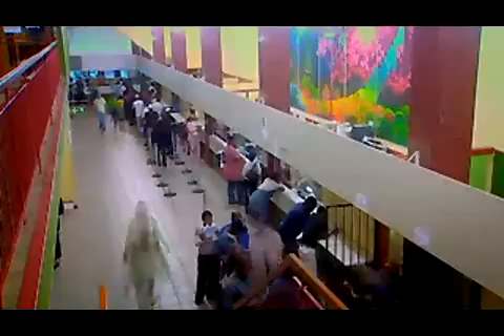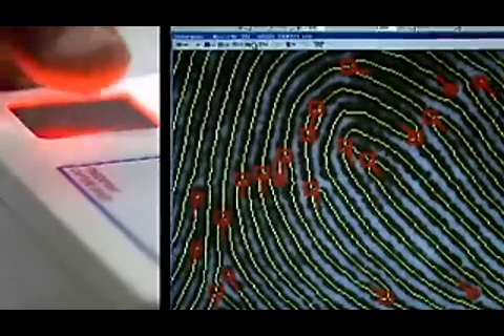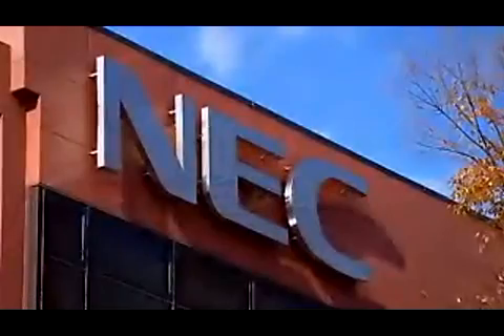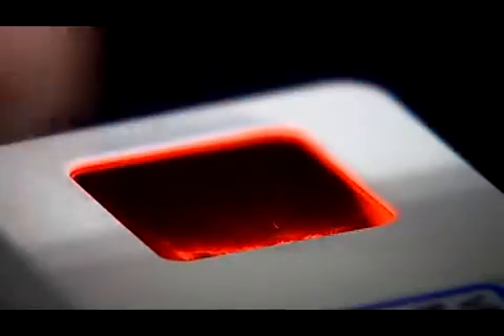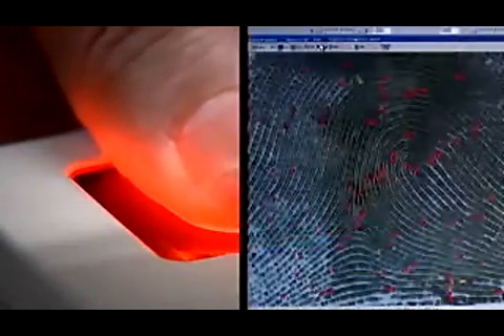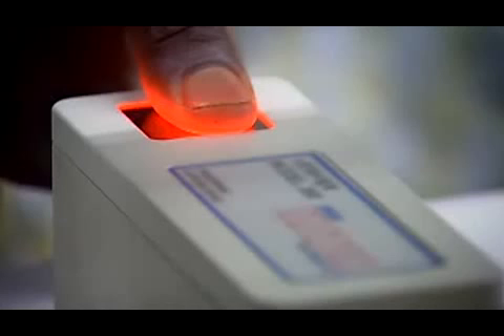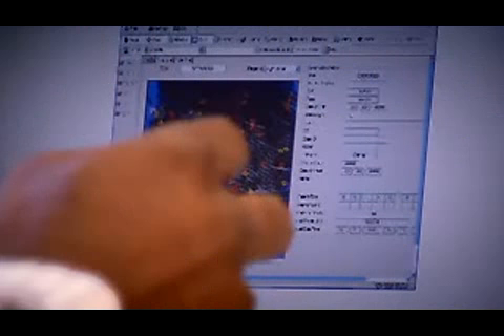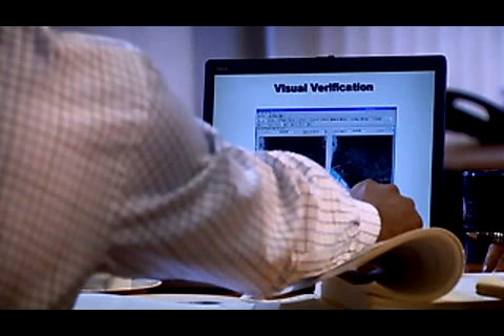Biometrics ID Solution Case Studies for Society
A democracy for less than two decades, South Africa is now a vibrant country with approximately 48 million citizens of all colors and creeds.
A government-issued official Identification booklet is a critical part of everyday life here -- Required for every citizen from the age 16 onward, it not only ensures access to public services, but is needed for transactions as simple as buying a car or even renting a video. And it is based on the most secure form of personal identification -- a singularly individual fingerprint.
THE CHALLENGE
In the past, applicants at a local Home Affairs office, like this one here in Pretoria, would normally submit a paper form, supporting documents and then be fingerprinted for accurate identification. As a result, the government's archives had amassed some 45 million paper files.
In addition, each fingerprint had to be manually verified in a time-consuming process. The Home Affairs Office felt it was time for a change.
THE SOLUTION
The 21st century solution to this challenge was the introduction of the Home Affairs National Identification System Project otherwise known as HANIS. HANIS would not only replace the current paper system with a cutting-edge digital database, but would need to ensure that every single new and existing fingerprint could be properly processed, verified and accessible in real time.
NEC had the answer.
THE TECHNOLOGY
With accuracy rates of more than 99.9%, NEC's award-winning Automatic Fingerprint Identification System or AFIS is one of the most cutting edge fingerprint recognition technologies in the world.
Masanori Hara Project Director NEC Corporation;
Every fingerprint is different. Every fingerprint has a different ridge structure. And we utilize such minutiae in matching.
The better the software is at recognizing such differences, the better the accuracy there is in validating an identity. AFIS also works fast, processing as many as 70,000 searches in a single working day.
THE BENEFITS
Thanks to NEC's breakthrough AFIS technology, the HANIS project has now produced the world's largest citizen identification database.
Vusumuzi Mkhize Acting Deputy Director General for Civic Services South African Department of Home Affairs;
NEC has provided us with an amazing amount of technological advancement. I use the way to describe the system that we have with them as having catapulted us, taken us, and leapfrogged us beyond expectations.
Collaboration between NEC and local South African engineers was key to the success of the project.
Grahame Saunders Project Manager NEC Corporation;
I think it is important for a company like NEC to impart their knowledge to, to the local people and to empower the local people to be able to maintain the system and to continue with the system going forward.
Queues are now shorter, bureaucratic delays reduced. And the extraordinary accuracy of the system has dramatically reduced the possibility of fraud or identity theft that is common throughout the world.
But for South Africa, this next generation digital database platform also means something more.
In the past South Africa's citizens were divided by race or belief. Today, everyone is integrated into a single digital archive, recognized solely through NEC technology and just one universal human feature, their fingerprint.
Symbolically it goes a long way because it addresses a lot of barriers people might have, prejudices people might have heard before, but now everyone have a sense of belonging, to the country..